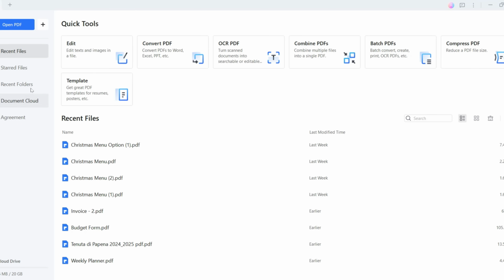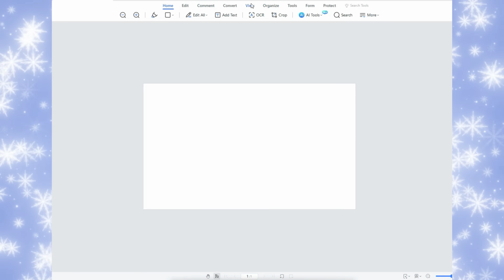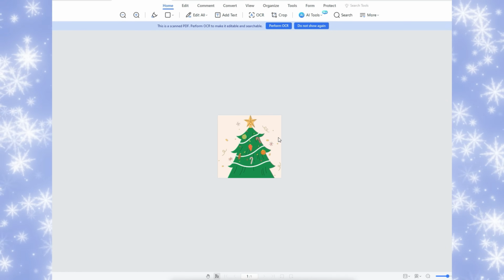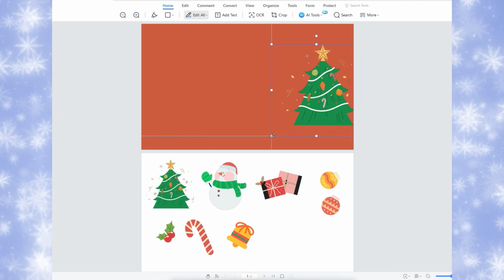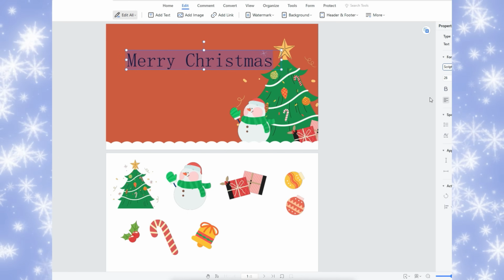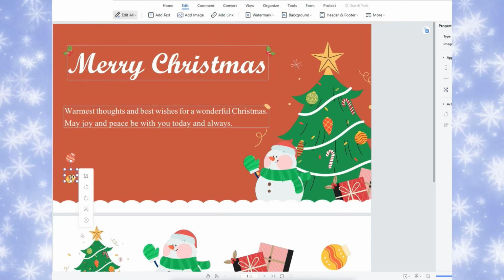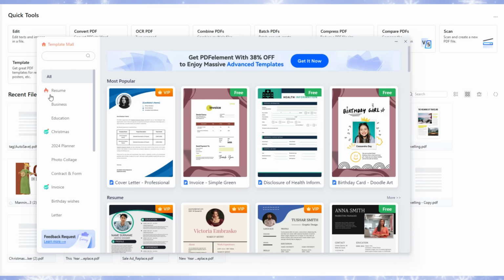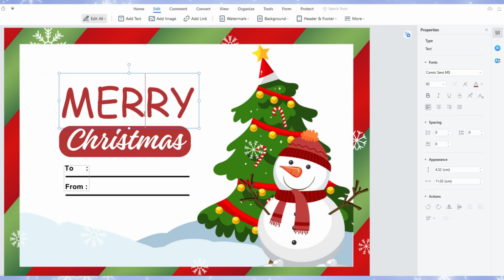Design Customized Christmas Tags | Free Templates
Looking for the perfect personalized Christmas tags? Look no further! In this video, we'll show you how to designa customized Christmas tags that will make your gifts stand out.

⌚ Timestamps
0:00 Introduction
0:46 📍How to make Christmas Tags from scratch
0:53  Determine the size of the Christmas tags
1:24  Add a background to the Christmas tags
1:34  Decorate our Christmas tags
4:30 📍Create Christmas Tags using a template directly
4:33  Select our favorite template
4:49  Customize the template
5:29 Wrap up